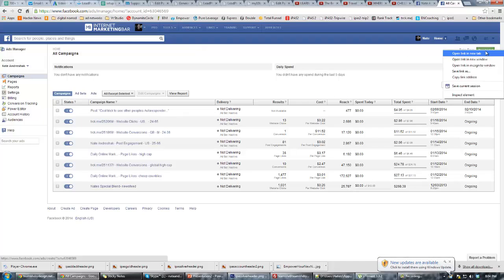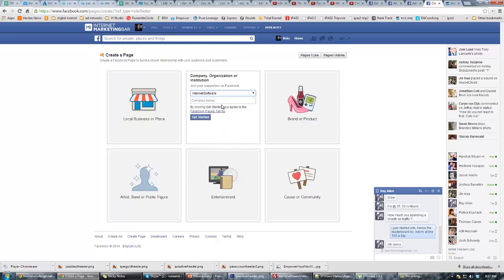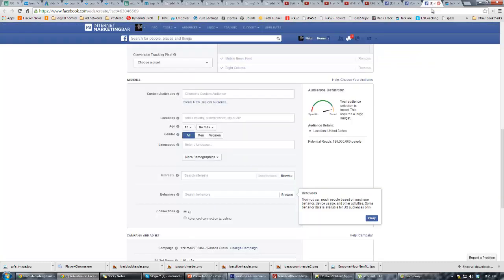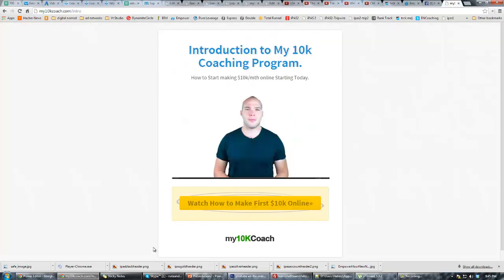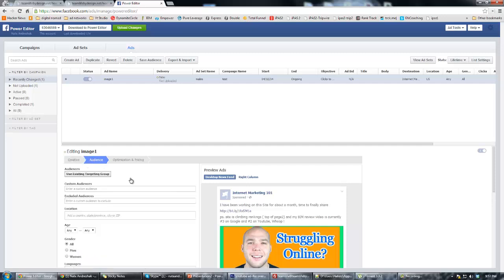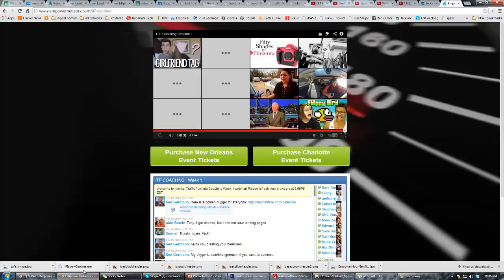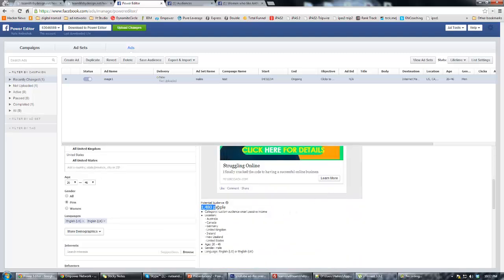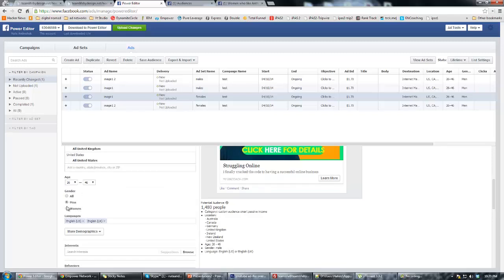FB ads secrets